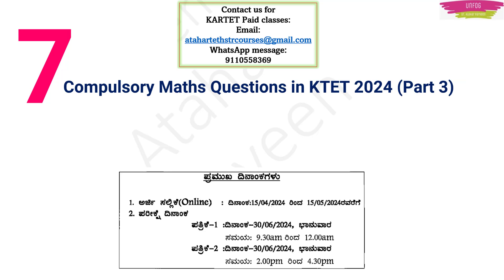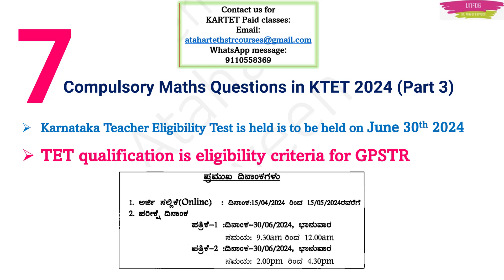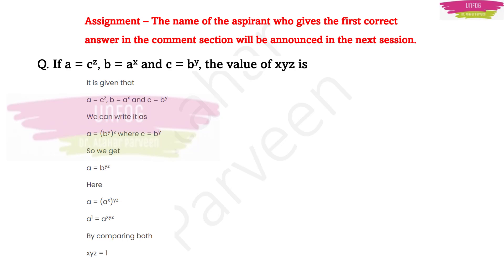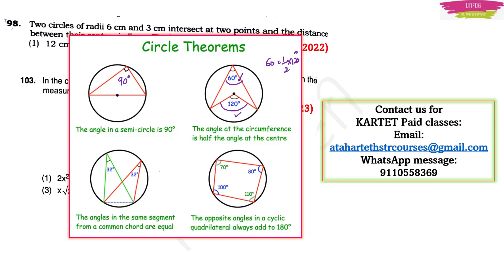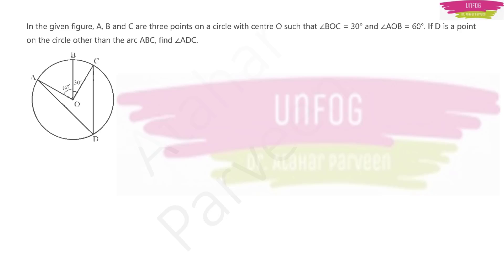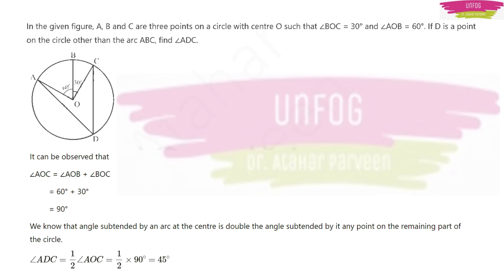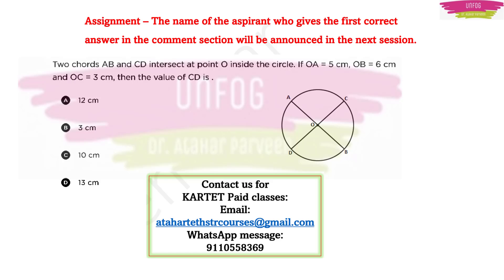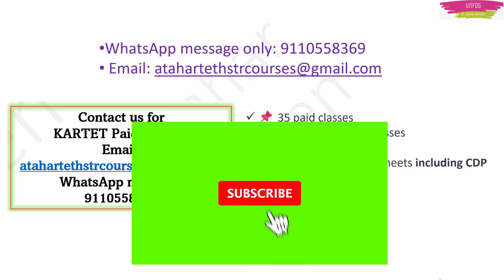kartet ಪರೀಕ್ಷೆ 2024 ತಯಾರಿ 💥 Most expect maths questions 👉 Important ಗಣಿತ ಪ್ರಶ್ನೆಗಳು👉 Part 3